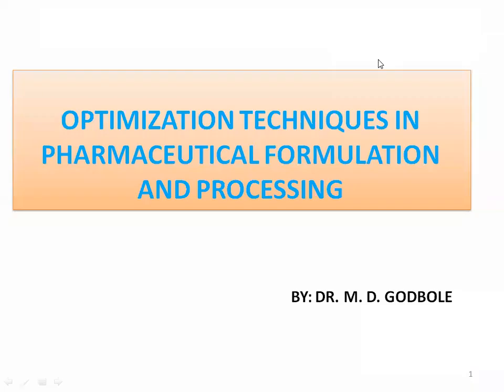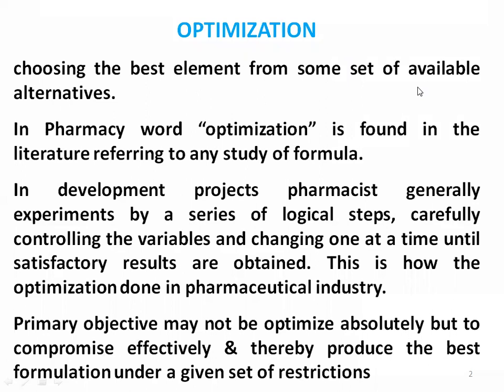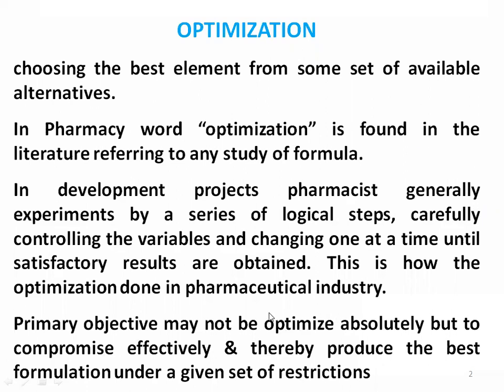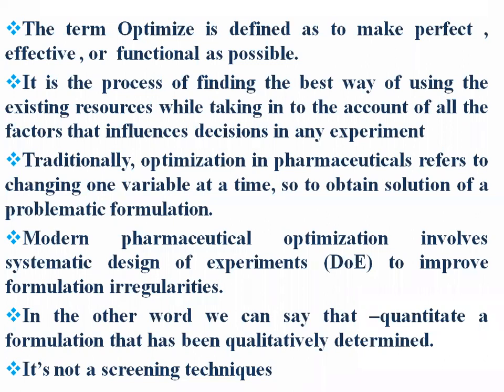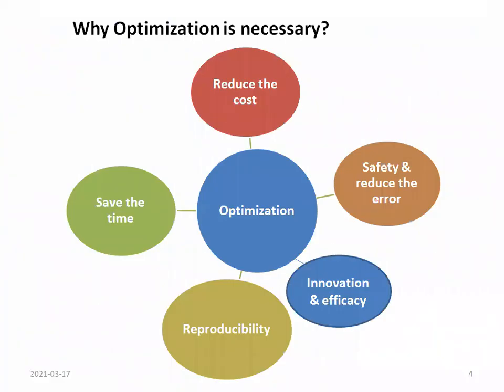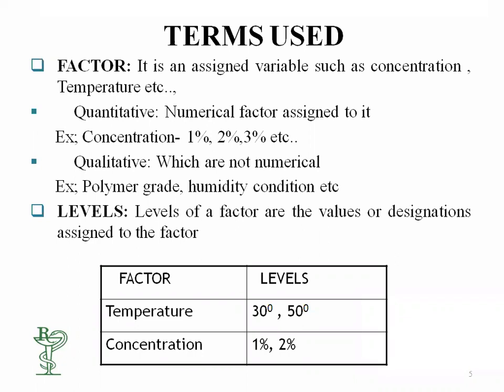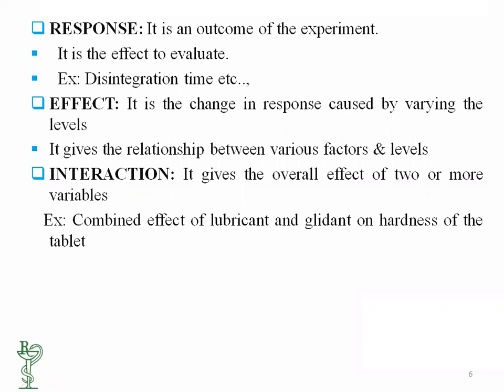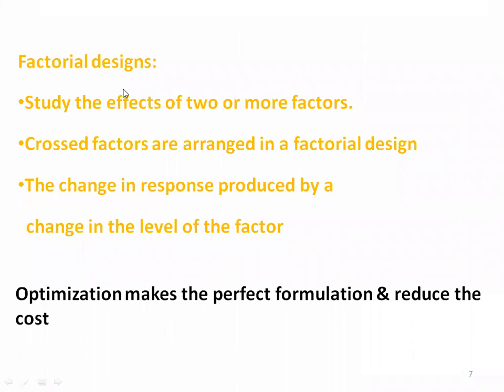OPTIMIZATION TECHNIQUES IN PHARMACEUTICAL FORMULATION BASIC CONCEPT PART 1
Note:
1. This video is based upon the syllabus of M. Pharm. (Pharmaceutics) Semester I Modern Pharmaceutics Subject.
 2. The topic covered is Optimization Techniques In Pharmaceutical Formulation-Basic Concept-Part 1
3. This video is developed for the education purpose only for the students of M. Pharm. (Pharmaceutics) semester I of KNCP Butibori